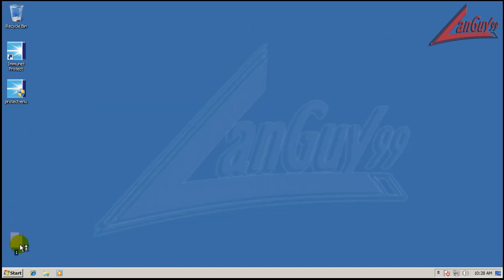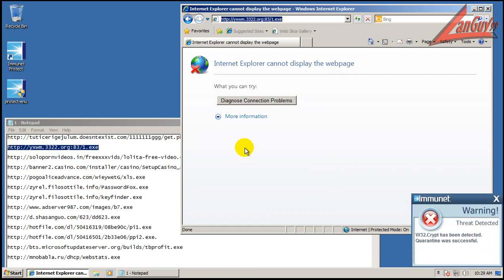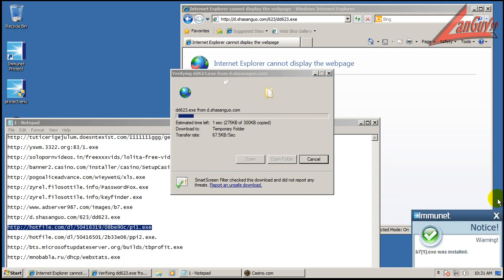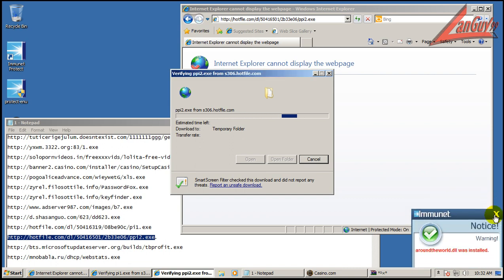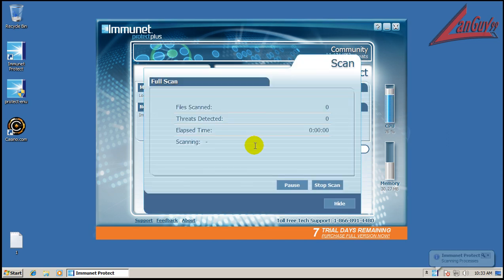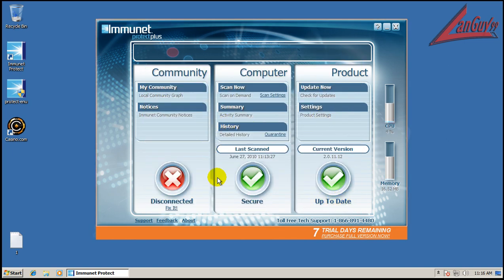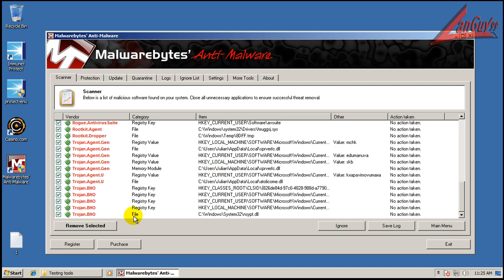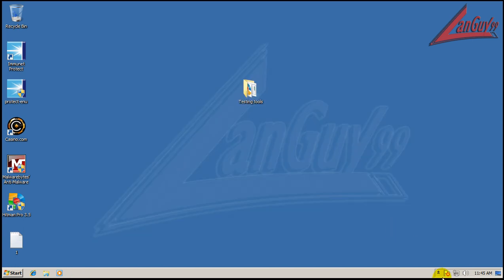Immunet Protect Plus (Paid) V2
Testing the Plus version of Immunet